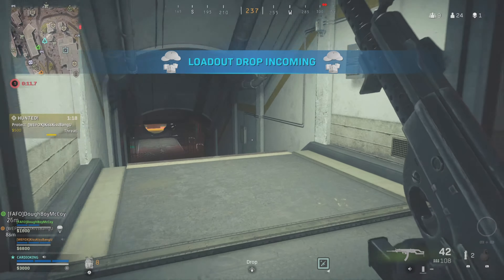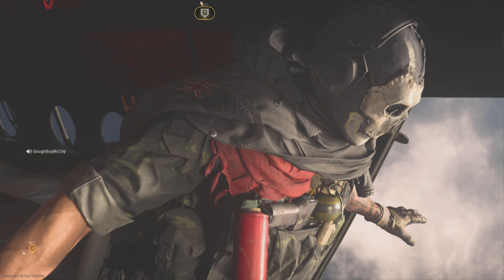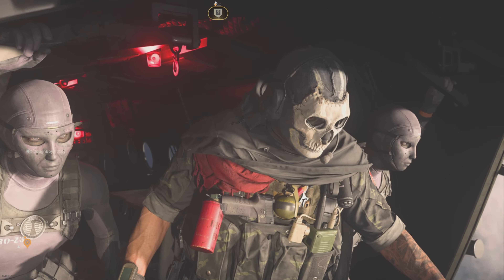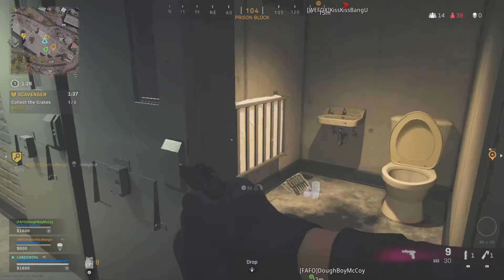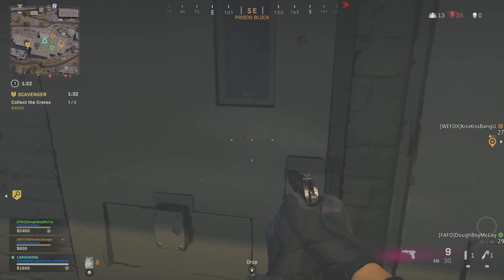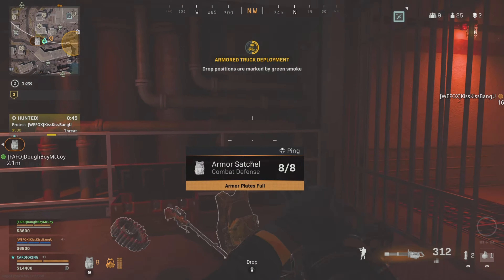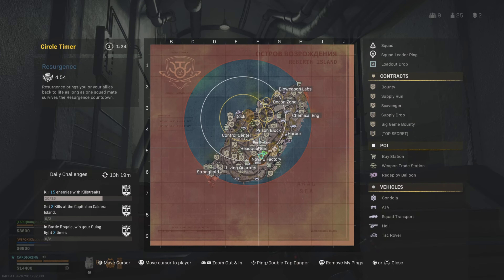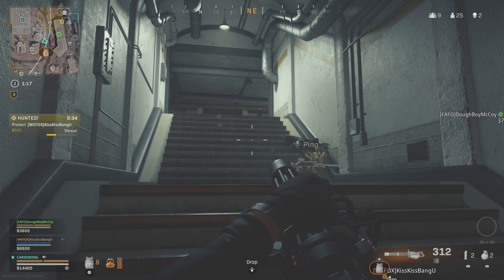Secret FORESIGHT/ SPECIALIST! Access to every BUNKER! Rebirth island Map glitch/ Warzone glitches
LIVE daily CARDIOKING87